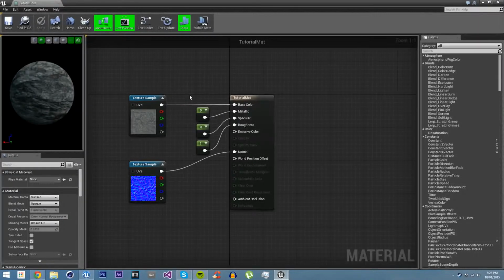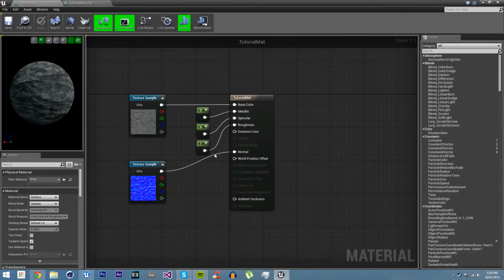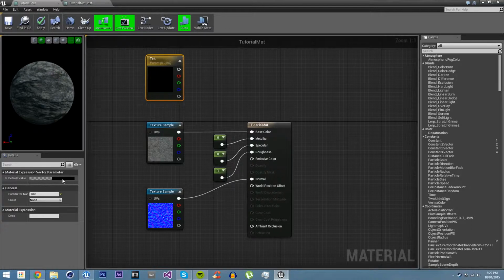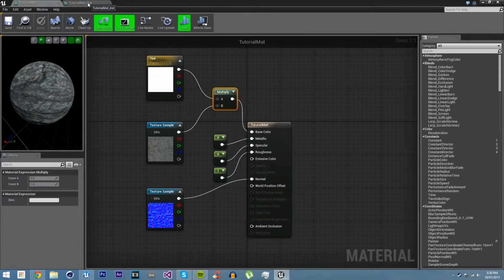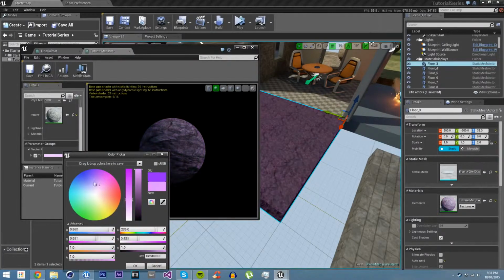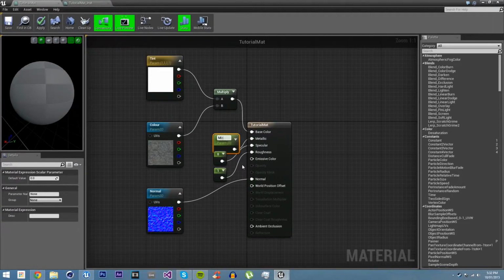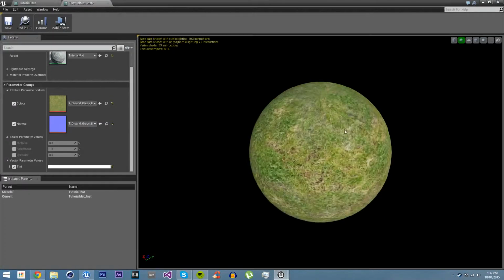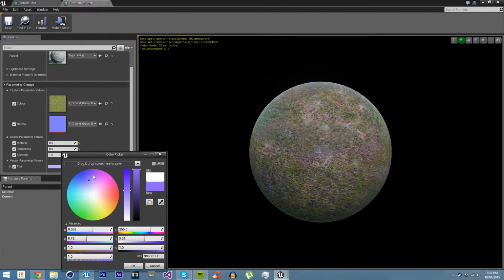Material Parameters - Chapter 2.2 - Unreal Engine 4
In this tutorial we take a look at how to create parameters in materials and how to make instances of those materials so we can edit our material's looks live and without recompiling.